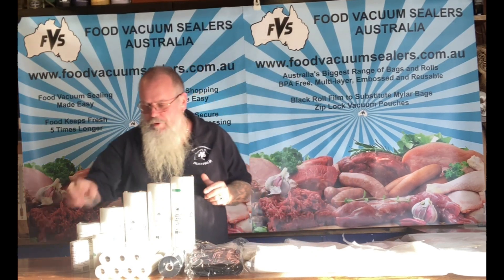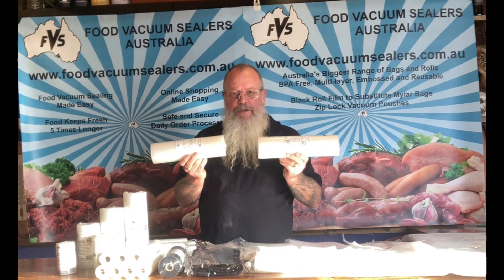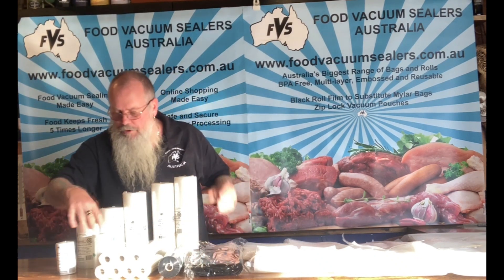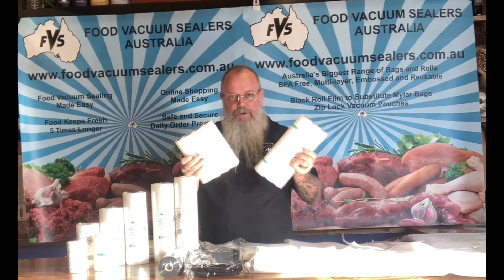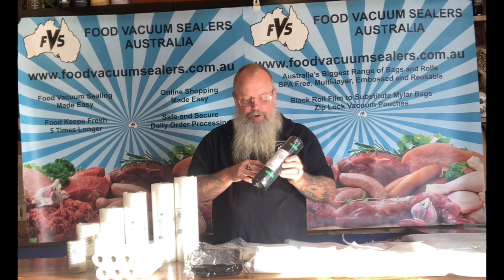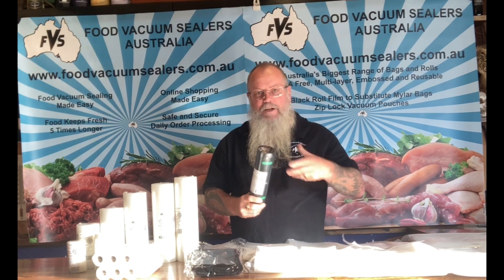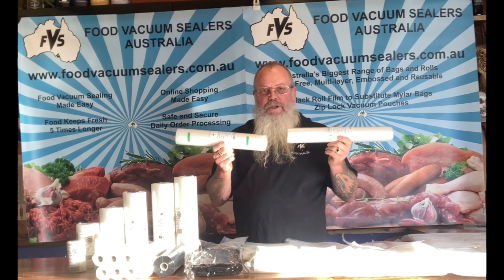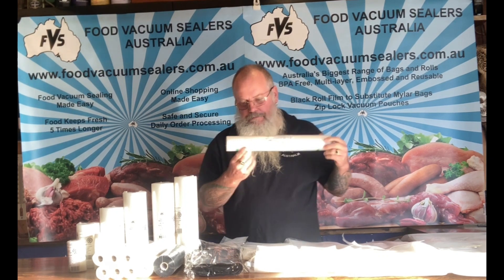Must-have Tips For Using Food Vacuum Sealer Rolls!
Get some great information on food vacuum sealer rolls and how to use them. You could be waisting your money. Included are some great tips on useing and buying food vacuum sealer rolls. Best practises and when a vacuum sealer roll can be the best option to use and when it is not.